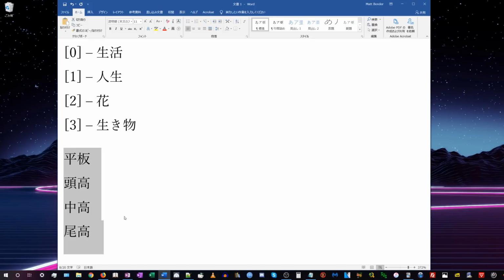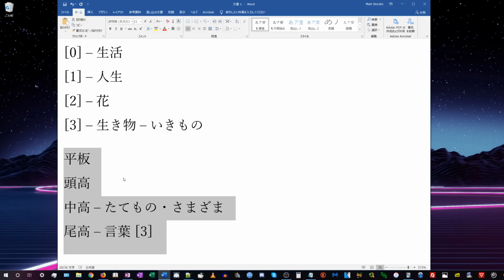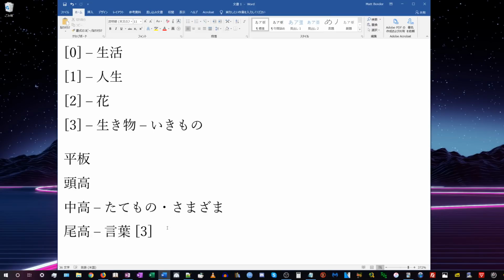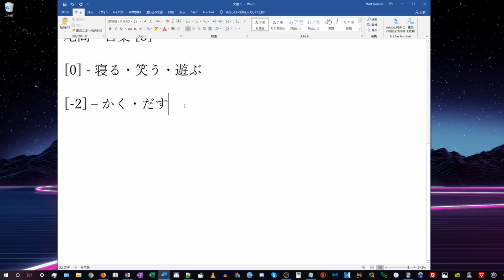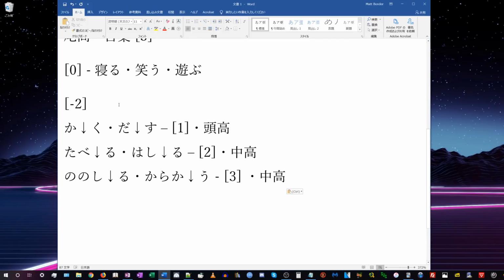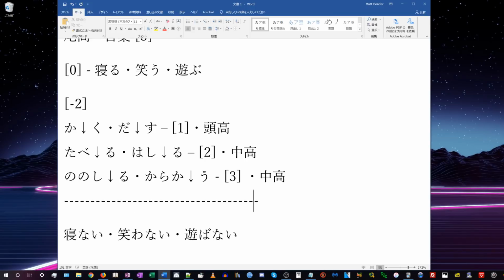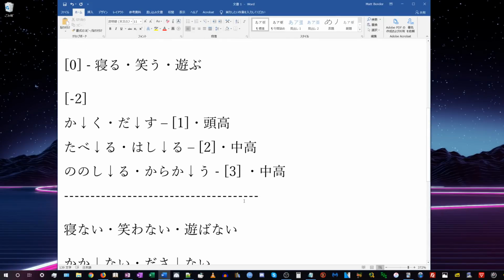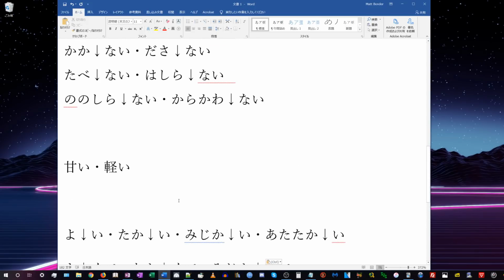Thinking About Word-Level Pitch Accent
NOTES:
-for i-adjectives in the "～くて" form, there are actually two possible pitch-patterns, which are mostly used interchangeably: [-3] (like I show in the video: みじか↓くて), and [-4] (みじ↓かくて). 2 mora words like "よい", which will only have 3 mora in the "～くて" form, obviously can only be pronounced with the [-3] pattern (よ↓くて).
-There are a few number non-heiban verbs (such as 入る and 帰る) that have a pitch of [-3], not [-2]. This is due to a higher-level pitch-accent concept known as "特殊泊", or "special moras". "特殊泊" are "weak" moras that generally cannot become the accent-core of a word, and include ん, っ, the second half of extended vowels (such as the "あ" in "かあ"), and the second half of double-vowels (such as the "い" in かい). When the accent WOULD HAVE fallen on a "特殊泊", it gets bumped up to the previous mora instead. For example, because the second-to-last mora of "入る" is the second half of a double-vowel, its accent-core gets bumped up to "は". This doesn't have any influence on its conjugation; it still conjugates as a normal non-heiban verb.